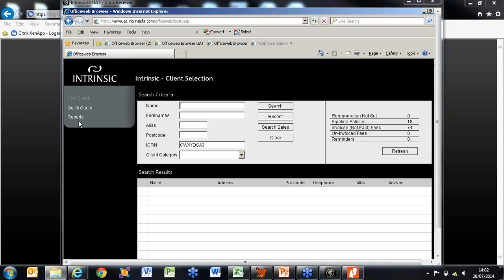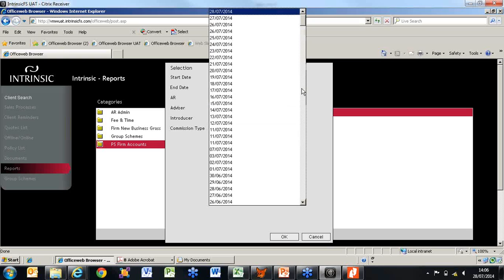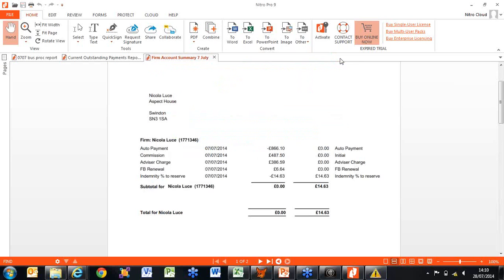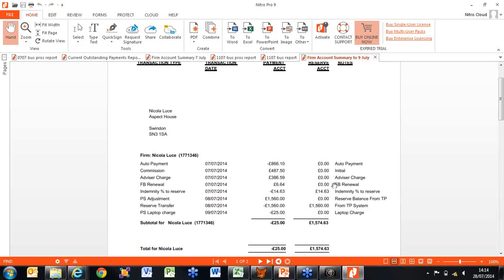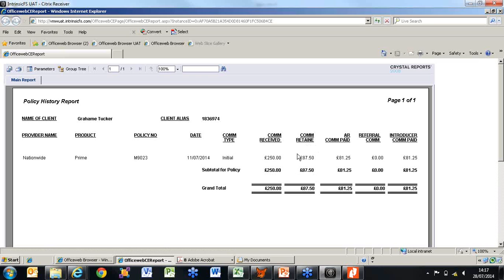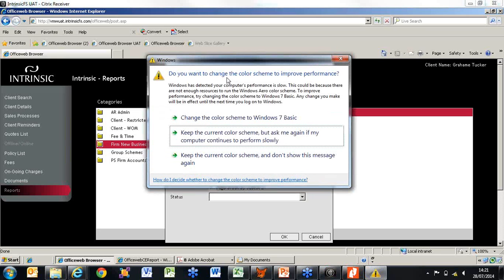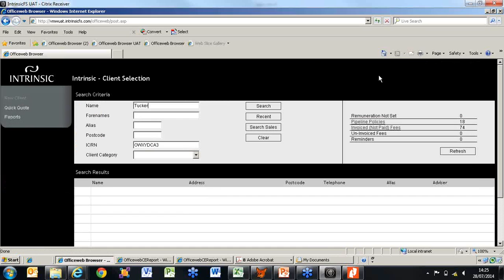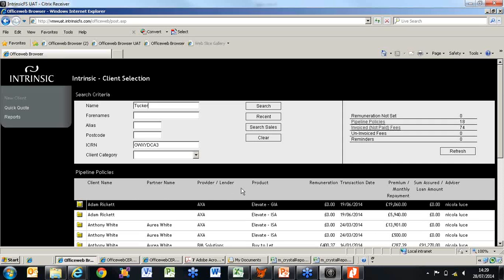Commission Reporting in Officeweb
A short webinar on the Officeweb Remuneration Reporting.